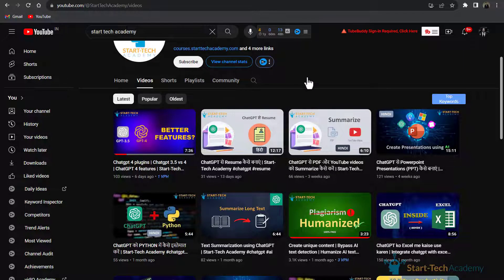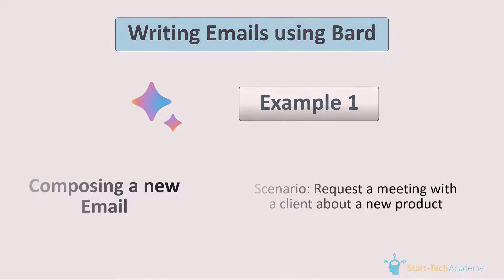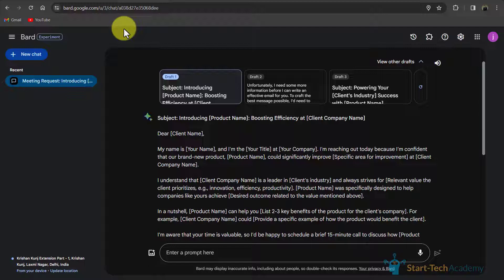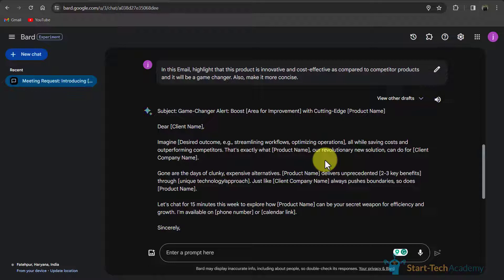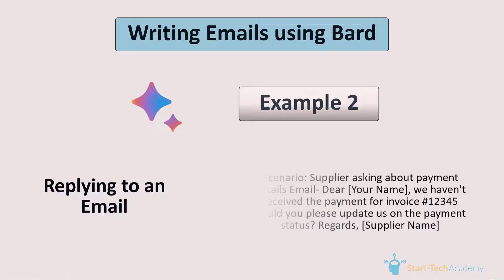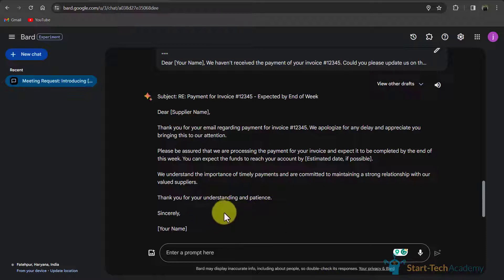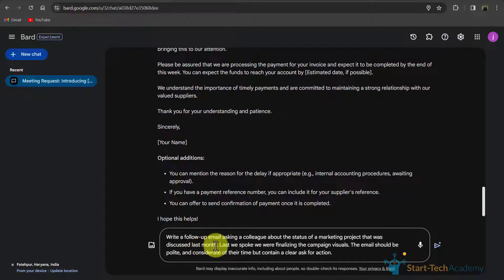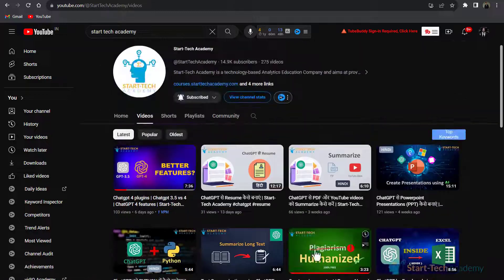Write Professional Emails Using AI | Google Bard For Email Writing | Start-Tech Academy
In this video, we have shown 3 different mailing scenarios and how Google Bard can help you in those scenarios.